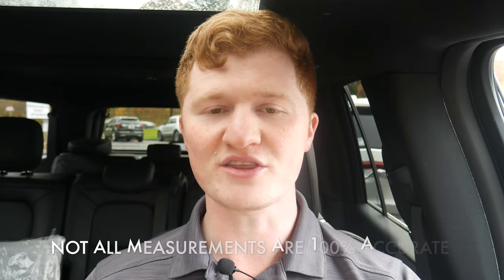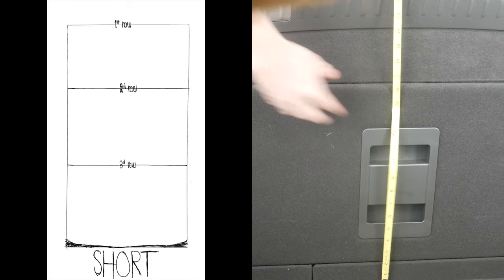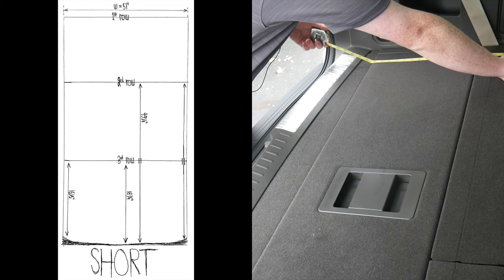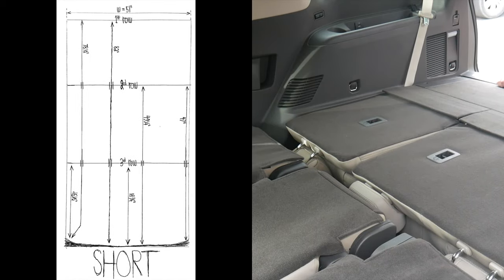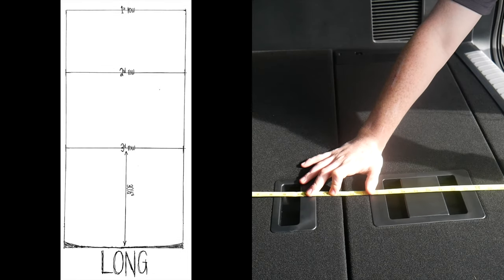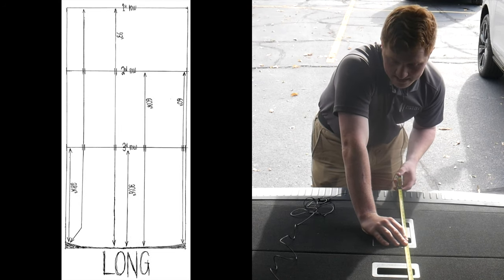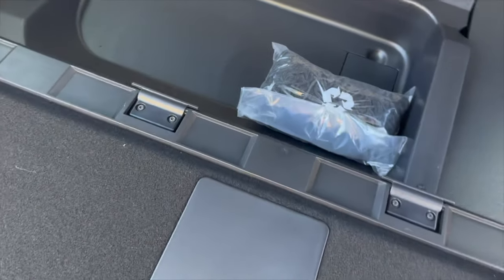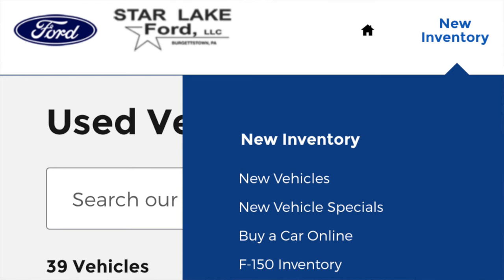Interior Dimensions Comparison | 2023 Lincoln Navigator VS Navigator L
In this video, Sam from South Hills Lincoln goes over measurements for a comparison of the interior dimensions for the 2023 Lincoln Navigator vs Navigator L.

For those who don't know, the Navigator comes with two different sizes, but with a certain amount of cargo they need the space for, it can be difficult to tell whether they truly need the longer wheelbase. This is important because there are more factors that go into this like difference in price point and whether the longer wheelbase even fits in the garage, but if you have kids or pets and do a lot of traveling or moving large objects and want to know the interior dimensions, this video is for you!

Sam makes sure to include a graph of the numbers he takes for each wheelbase on the left side of the screen.

If you're interested in taking the Navigator or Navigator L for a drive, please give us a call at and ask for Sam or ext 522.

What can we do for you?

South Hills Lincoln
2760 Washington Rd

Star Lake Ford
1212 S Main St
Burgettstown, PA 15021